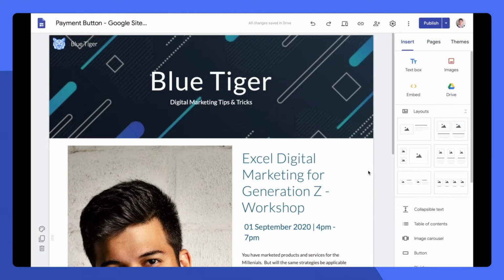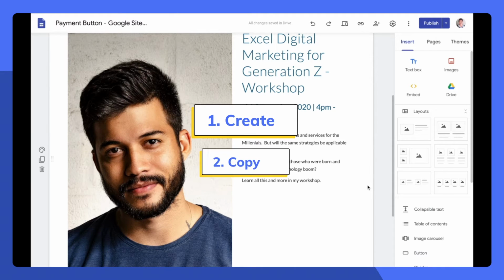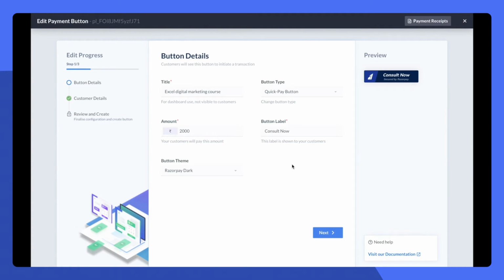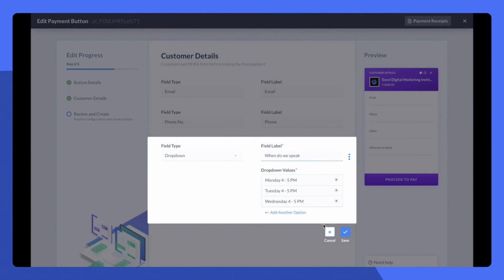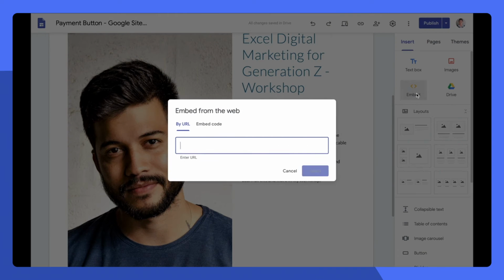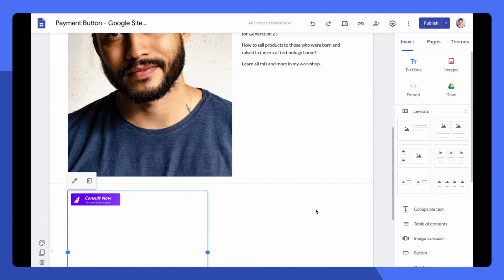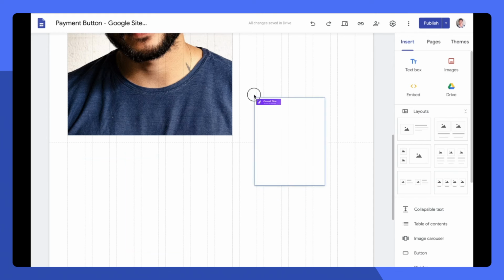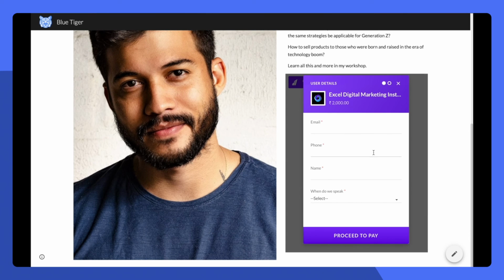How to add a Razorpay Payment Button on Google Sites and accept online payments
Are you looking for a solution to add a payment button on your website built on Google sites? Well, you just landed at the right place! Razorpay payment button can easily be added on any page of your Google sites.

Razorpay payment button is designed for every eCommerce or online store owner who wants to accept online payments within a secure ecosystem, without any redirections, specifically on Google sites. The best part is, this requires zero coding and design efforts. In short, Razorpay payment button has a very easy integration process!

A business or an individual can simply copy a line of code and paste it wherever they would like to embed it (on their  Google sites). They can also choose to customize the button as per their requirement.

There are multiple types of payment buttons that can be used with Razorpay Payment Button on your  Google sites:

1. Quick Pay Button: By embedding this type of button, you can offer your customer to make quick payments for a fixed amount by their preferred online method like the card, netbanking, wallet etc.

2. Donate Button: NGOs and similar organizations can use this button to accept donations with a pre-set amount or can offer their customer to pay the amount of their choice by entering the desired value.

3. You can choose to sell multiple items with varying quantities by embedding this button.

4. Custom Button: This is designed for power users with capabilities for different amount types, custom forms etc.

Get started with this latest product by Razorpay in less than 5 minutes with your WordPress website. Experience 100% online onboarding and offer 100+ payment modes to your customers.

About Google sites:. Google sites is a web page creation tool offered by Google. It is aimed to create quick and easy websites so as to improve collaboration and communication within various stakeholders.